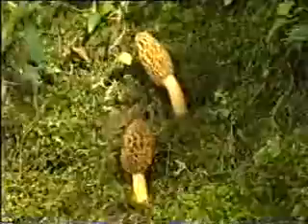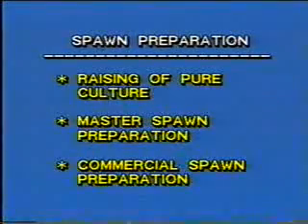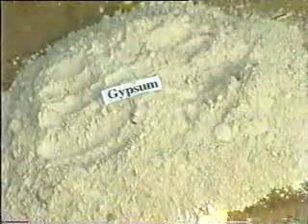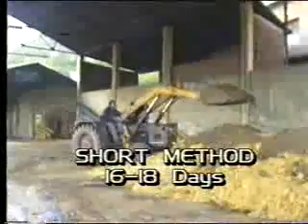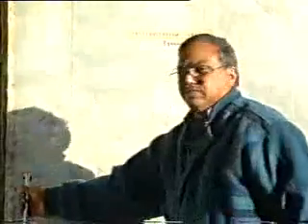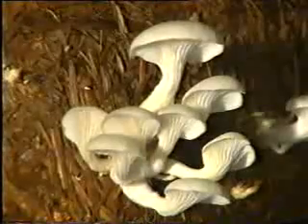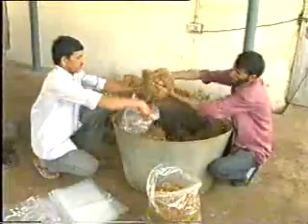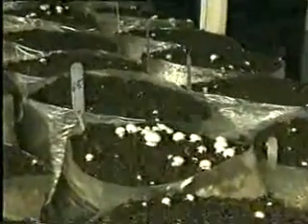Cultivation Technology of Button and Oyster Mushroom in India